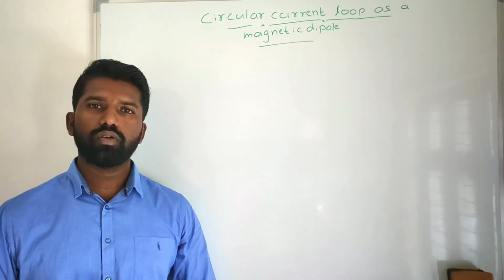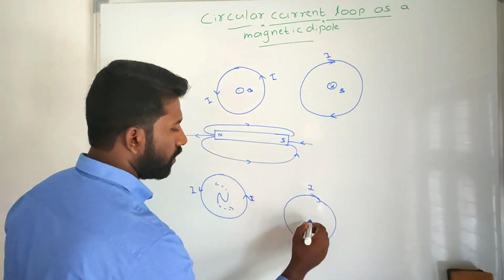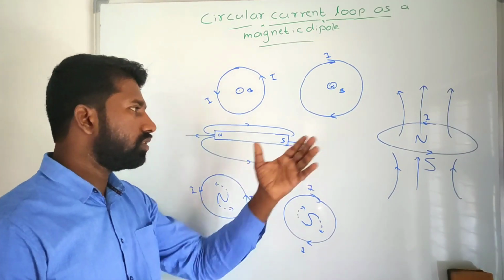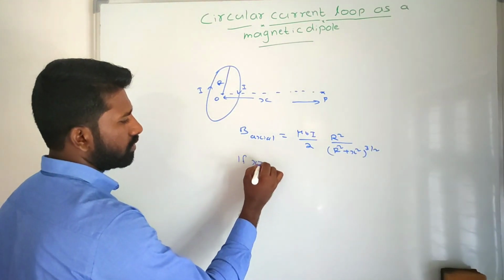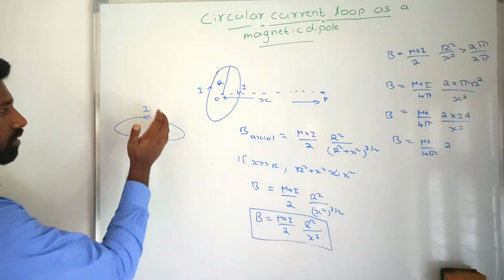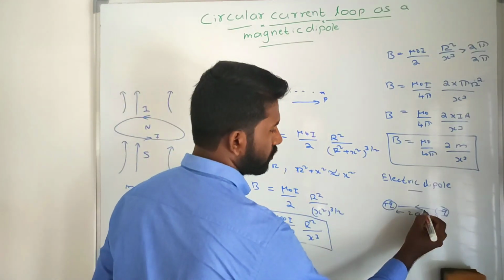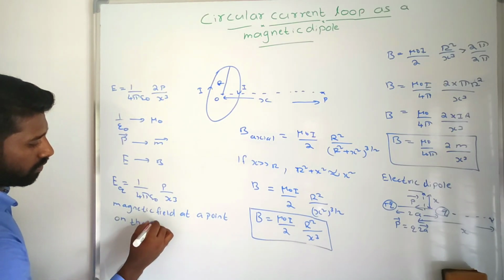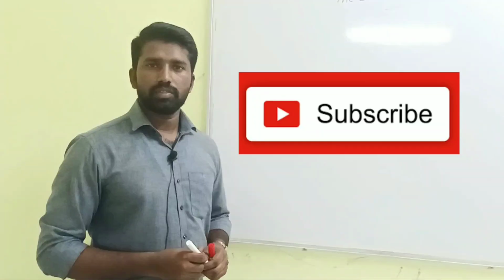Class 12 chapter-4:Circular current loop as a magnetic dipole|| magnetic moment of a current loop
Topic: circular current loop as a magnetic dipole: class 12 physics chapter-4 moving charges and magnetism.